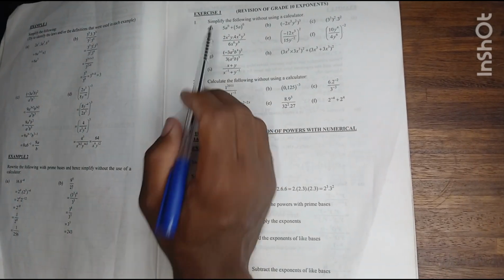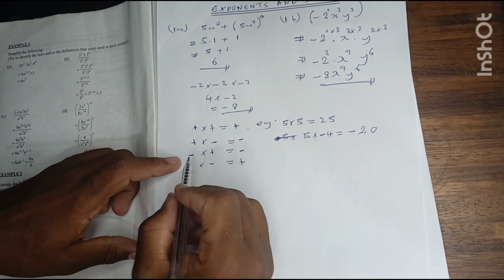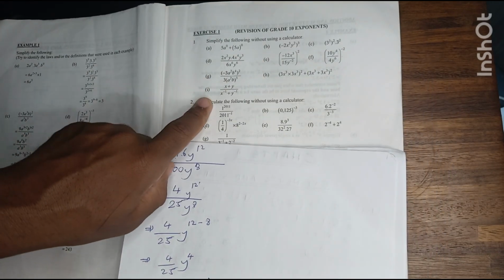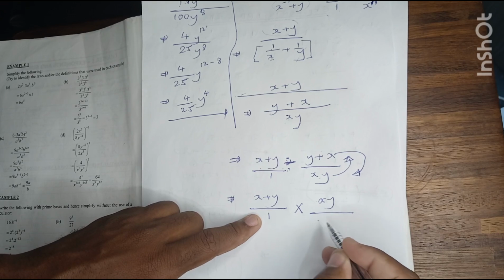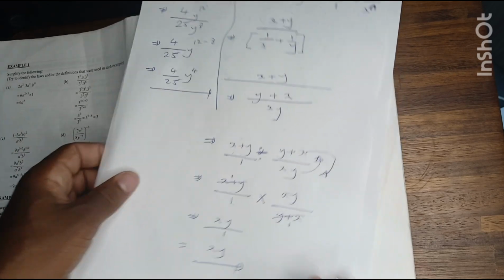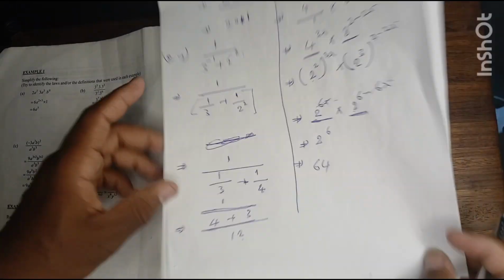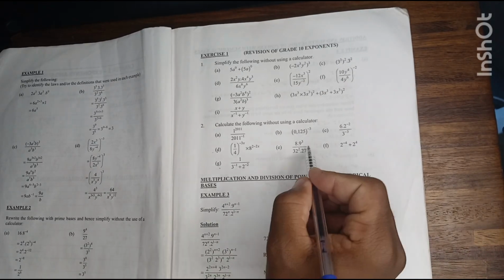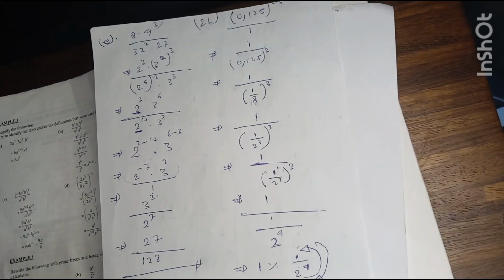Grade 11 Revision of grade 10 exponents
Explanation of exponents while doing an exercise